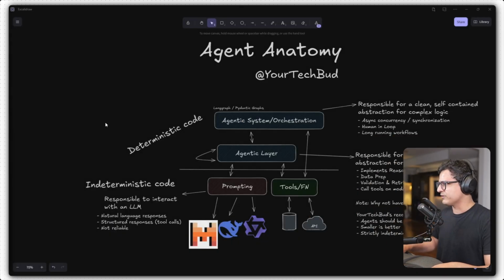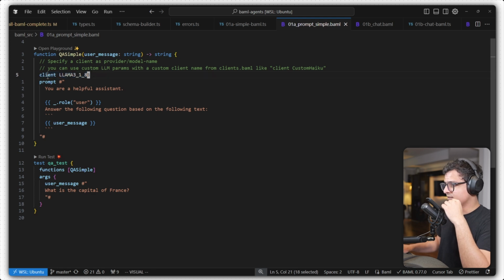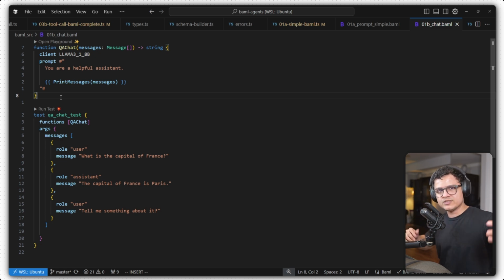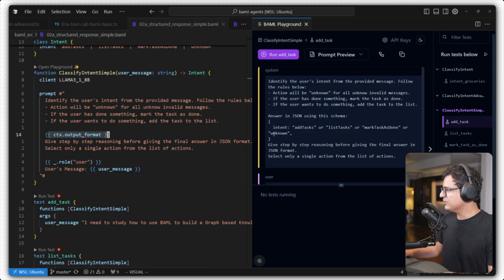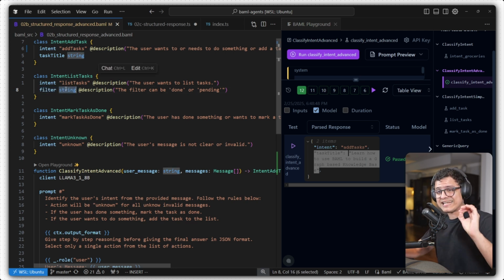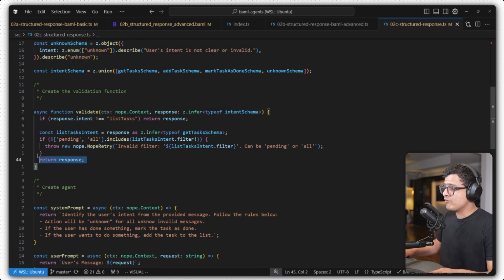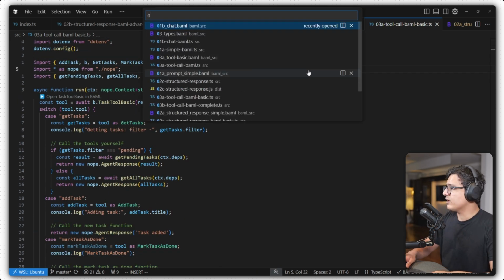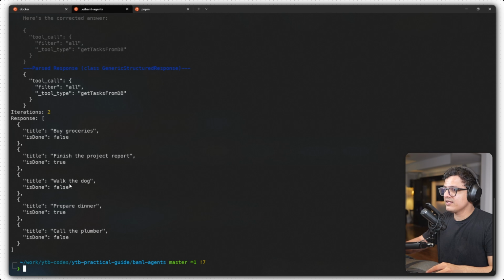PydanticAI Isn’t Enough—Time To Build Your Own Agents!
Tired of PydanticAI almost getting it right, but always falling short?  Missing a crucial feature?  Frustrated with the rigid syntax or abstractions that just don't fit your project?  Stop waiting for someone else to fix it!  It's time to take control and build your own agentic framework!  💪

Here's the Agenda:
1️⃣ Unleash the power of BAML: We'll go beyond the basics and explore the full potential of BAML.
2️⃣ Build your PydanticAI clone: Get hands-on experience building a custom agentic framework from scratch using BAML.
3️⃣ Discover the essential features: Learn what makes an agentic framework truly effective and how to incorporate those features into your own creation.

Chapters:
00:00 - Introduction
00:29 - The agent anatomy
04:15 - Comparing agentic frameworks
05:53 - Introducing NOPE agents
08:05 - A brief intro of BAML
12:54 - What NOPE does?
17:26 - Creating conversational agents
23:53 - Working with structured responses
50:17 - Working with tool calling